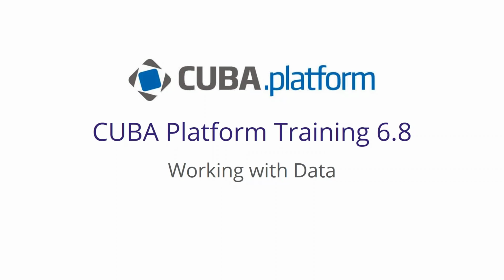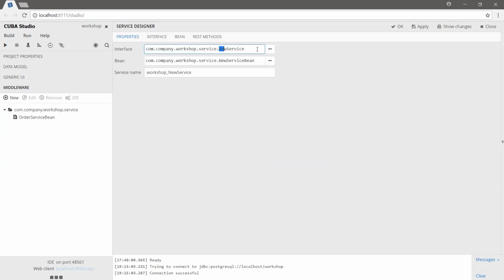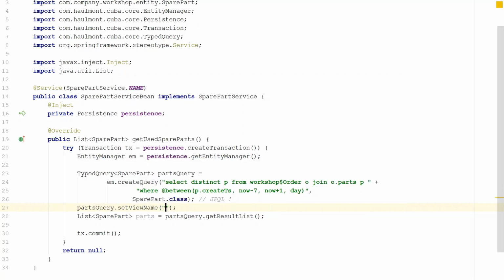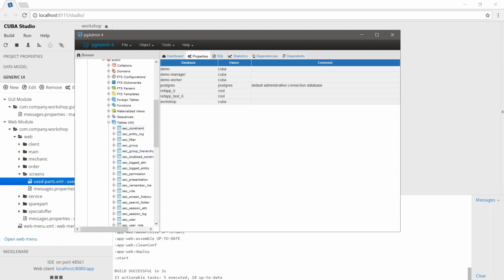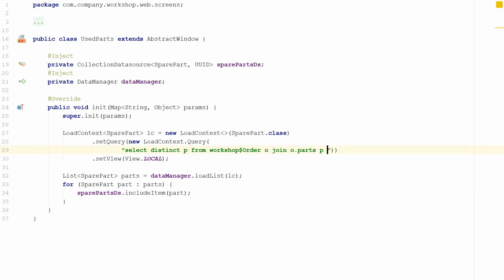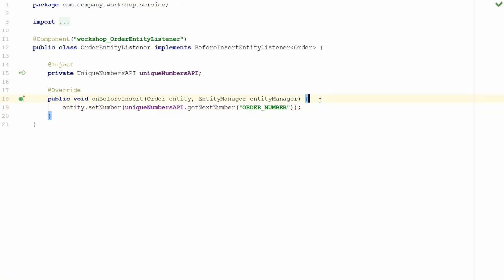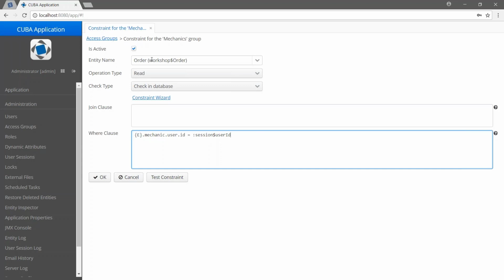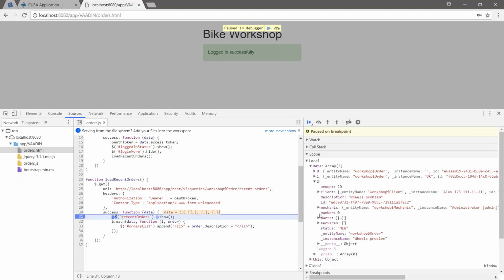Working with Data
Session Topics:
- Transactions management
- EntityManager and DataManager
- Views
- Soft Deletion
- Data security
- REST API